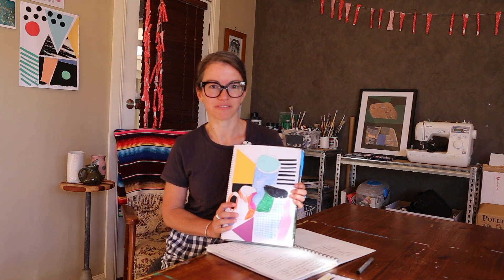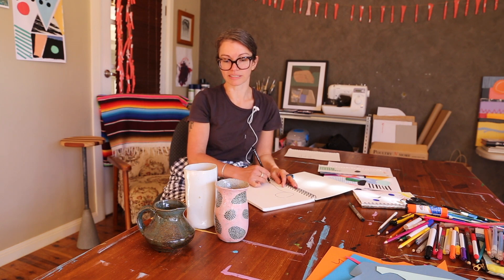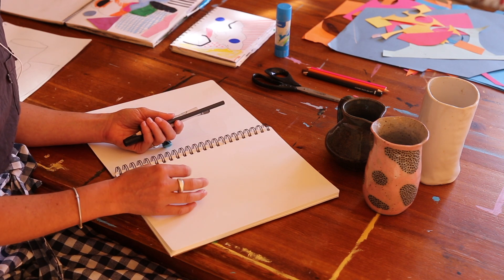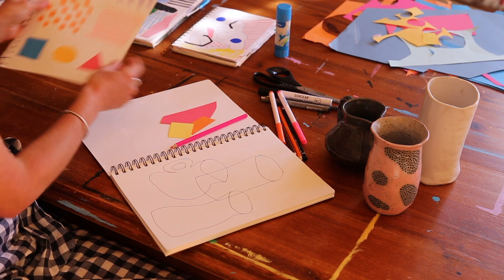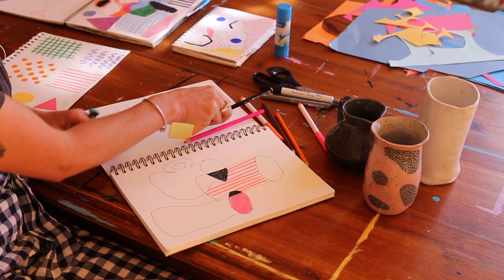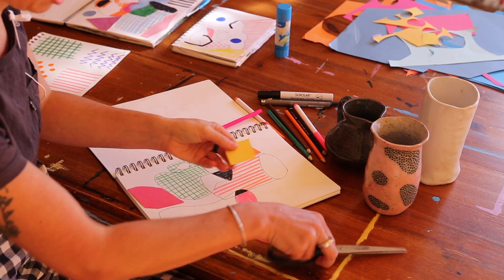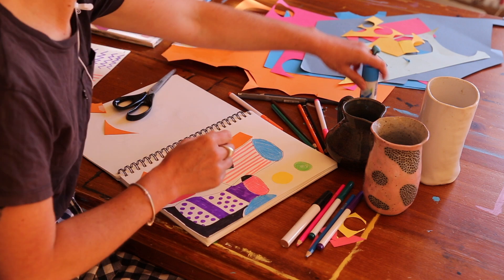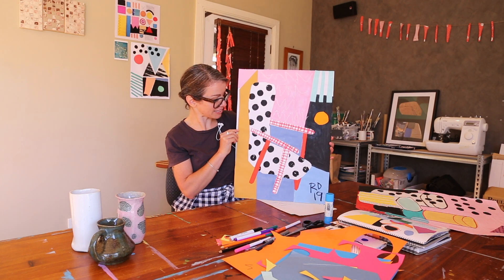SAM Sketch with Rachel Doller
Big shapes of bold colours await you in this workshop led by GV artist Rachel Doller. Taking inspiration from their everyday surroundings, participants will learn how to create colourful visuals out of common household belongings. Rachel’s joyful patterns and whacky collages are sure to take you out of your comfort zone in this iteration of SAM Sketch.